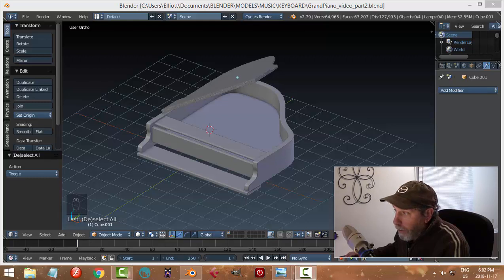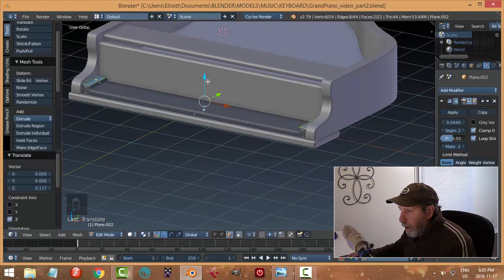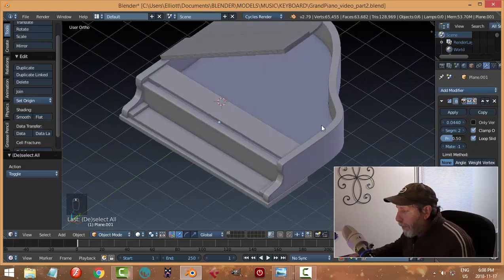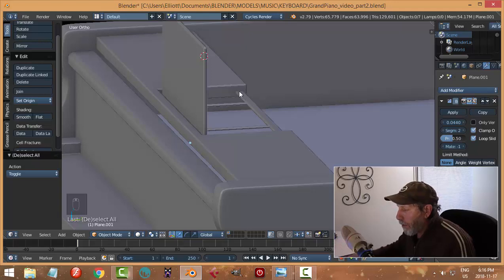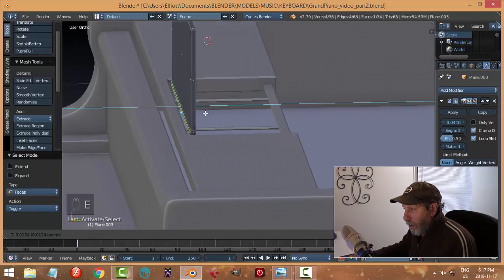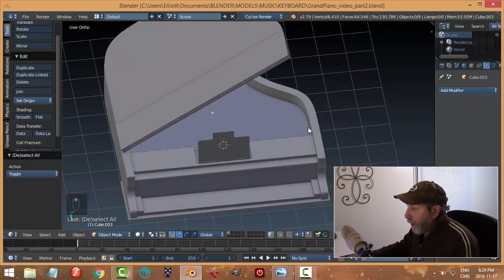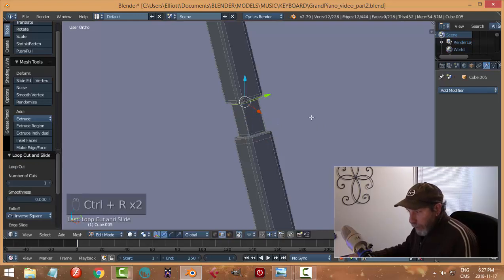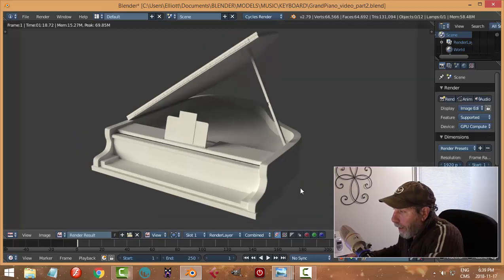Blender: Modeling a Grand Piano (Part 2 of 4)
Part 2 of modeling a Grand Piano.

In this video, I continue to model the front pieces of the piano.  I did the music stand but will likely change the size of that in the next video.

Reference images (which I didn't really use in this video) are available in the information section from Part 1.